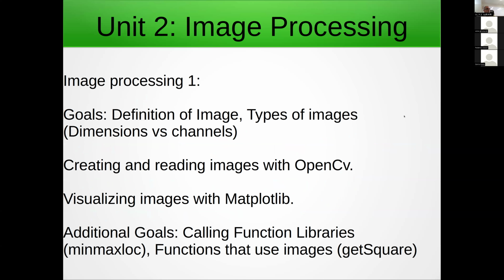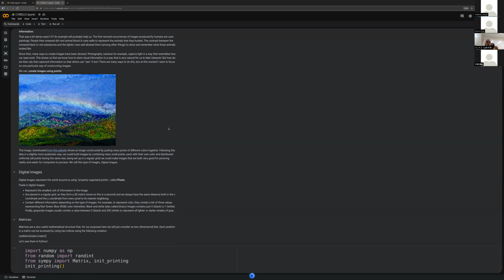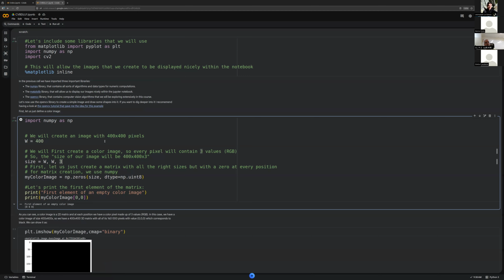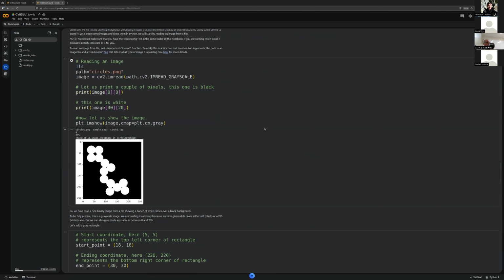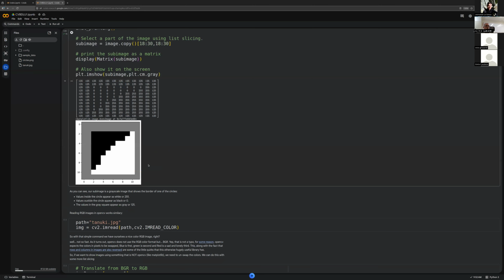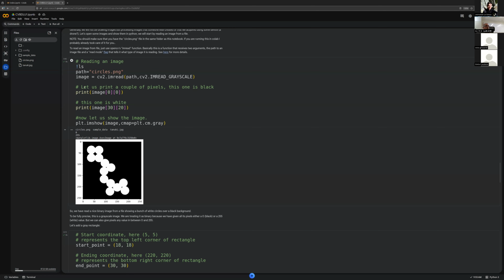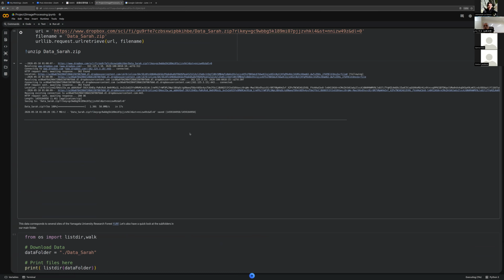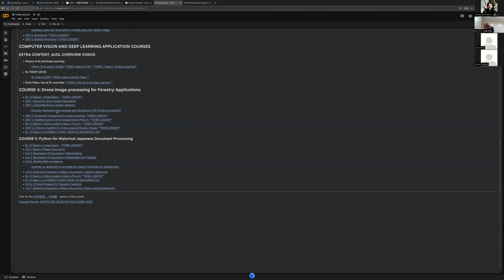画像処理特論 - Advanced Topics in Image Processing May 18st 2026, Imagre Processing 1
In this session we speak about the basics of Image Processing,  what images are, how they are stored in memory and how to create, modify and read from disk images with the openCV library. We also show how to visualize images in Python using Matplolib and how the two libraries do not exactly see eye to eye in some basic issues.